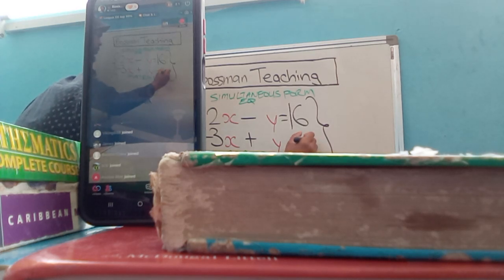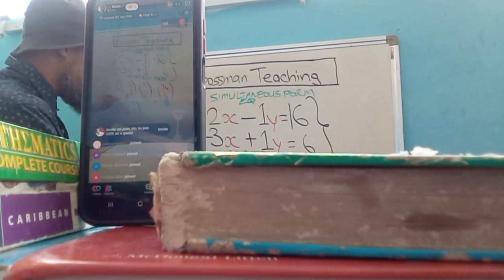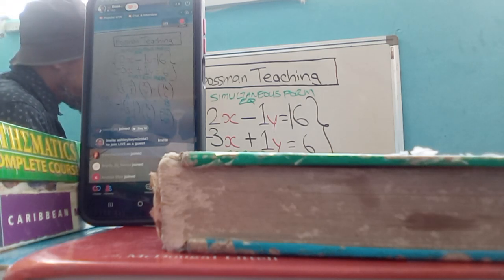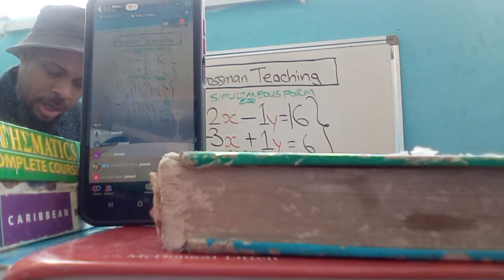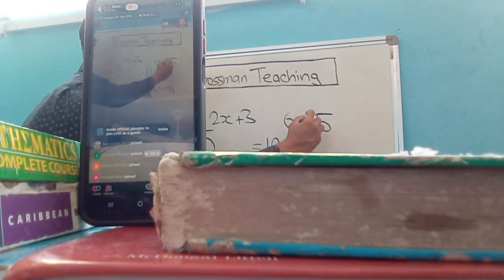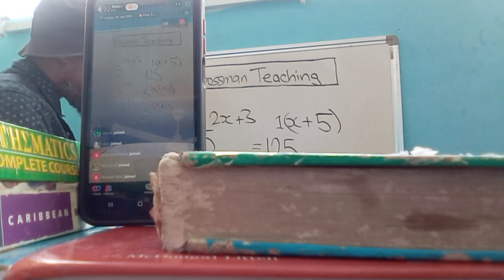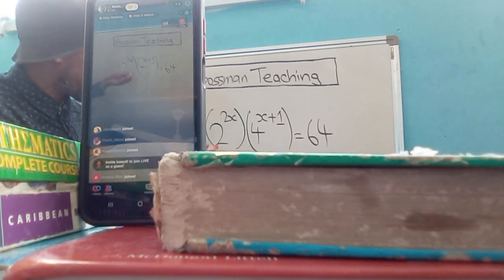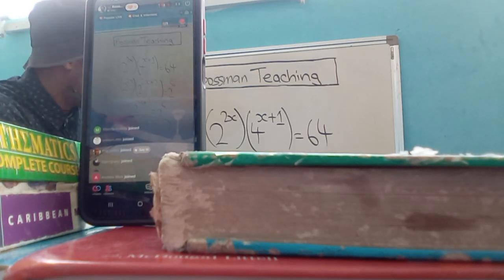20250130_103820_002 - throwback - 19th of tiktok Drops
🎬BTS Spoilers🎬📝NOTE to SELF📝 - throwback - 1